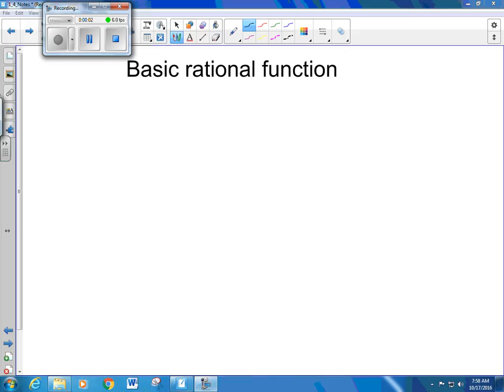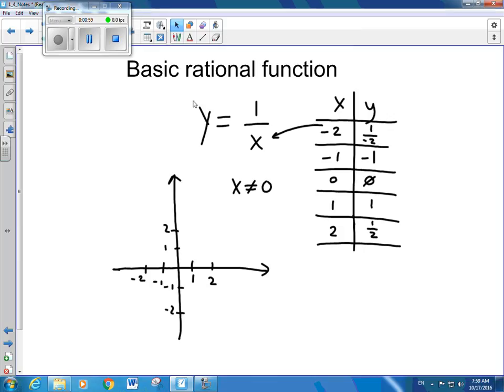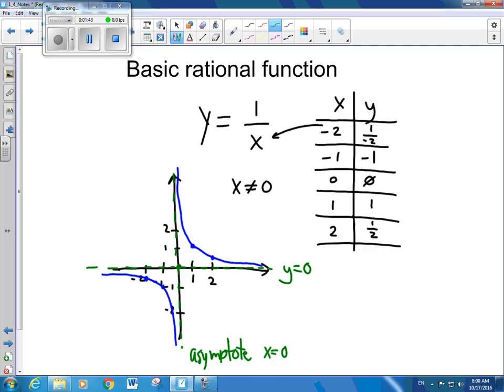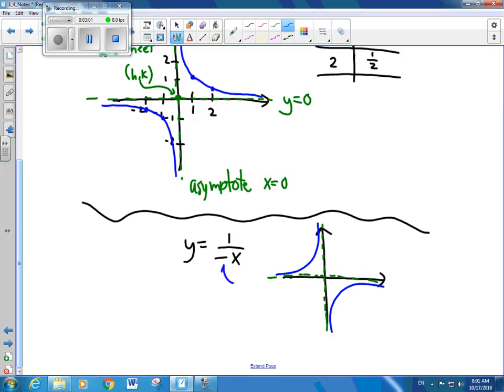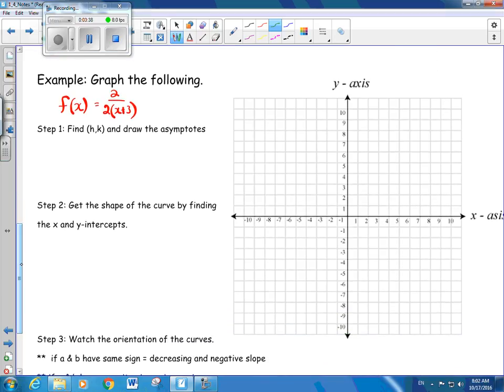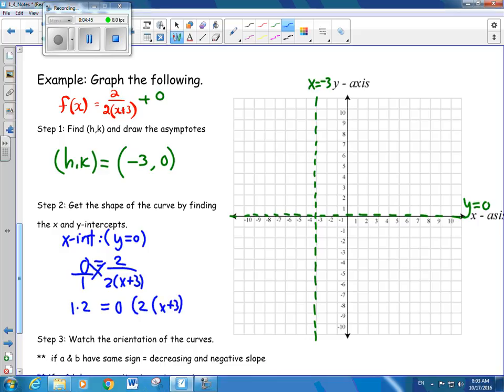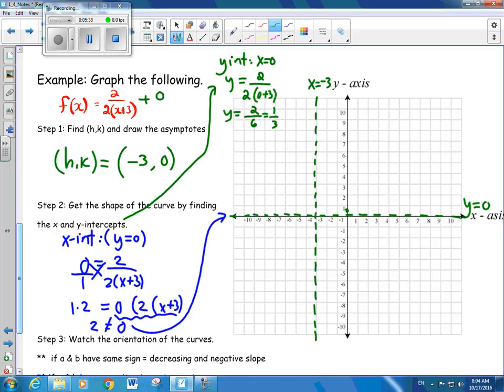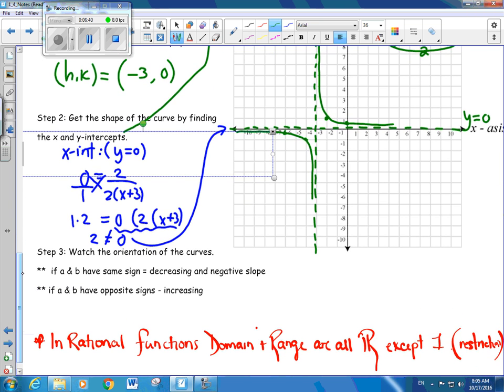1 4 rationalfunction intro